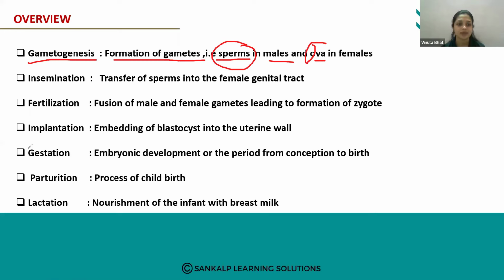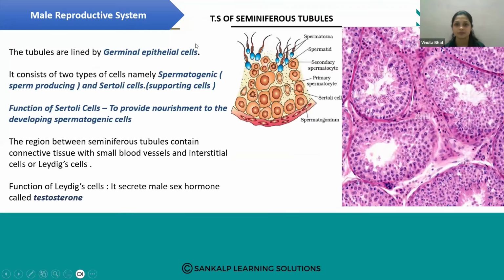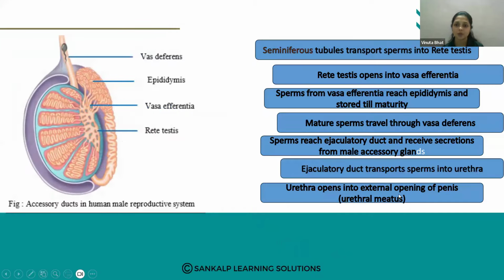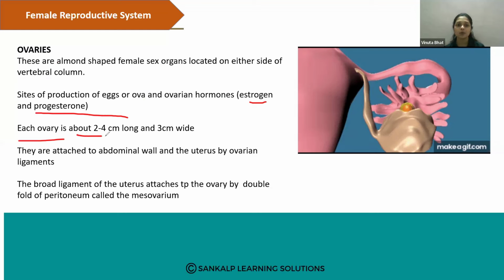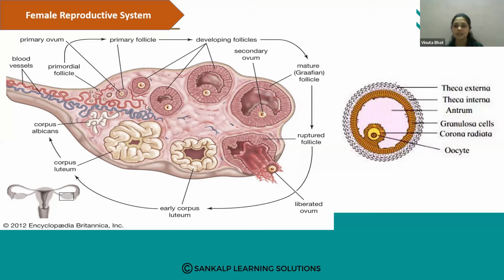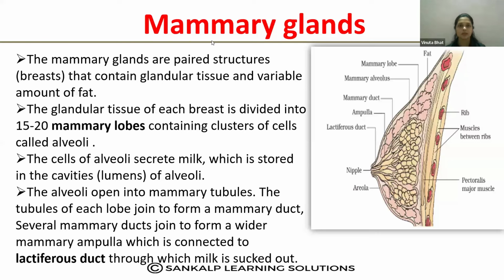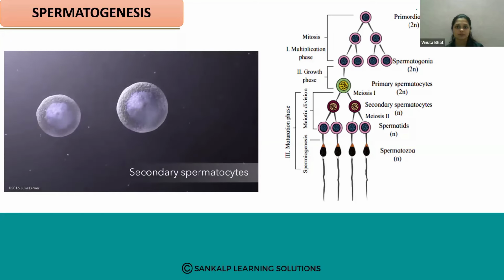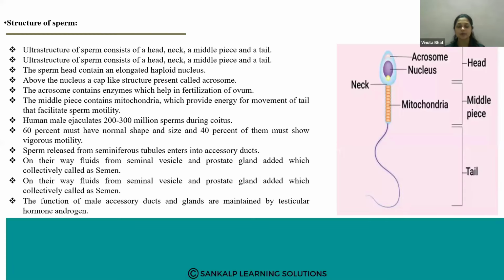KRIES SANKALP - Human reproduction - Biology - Session 3